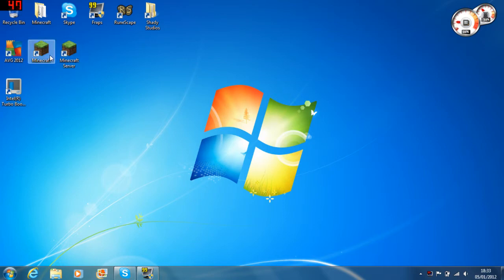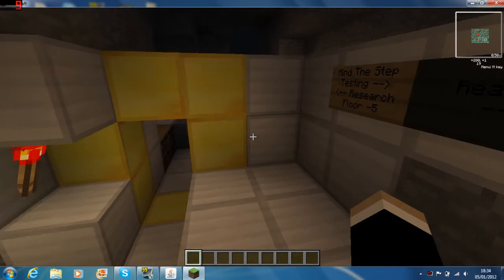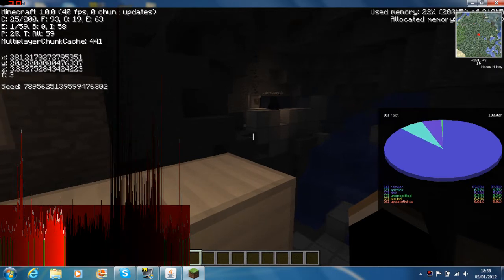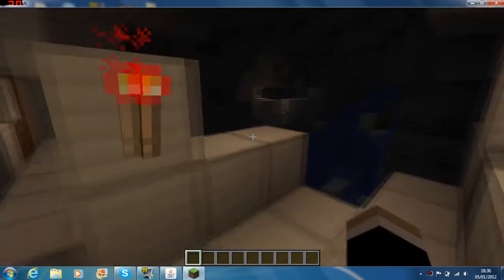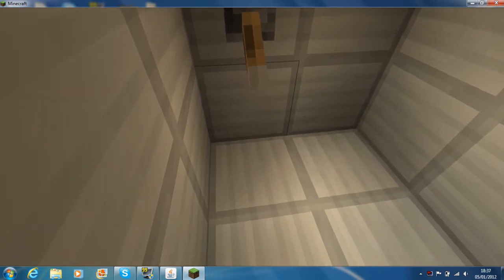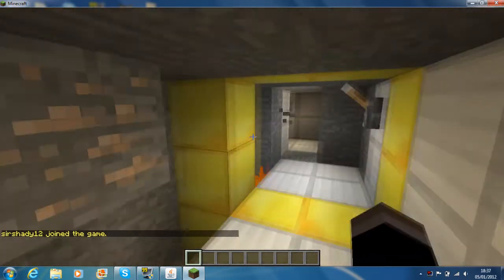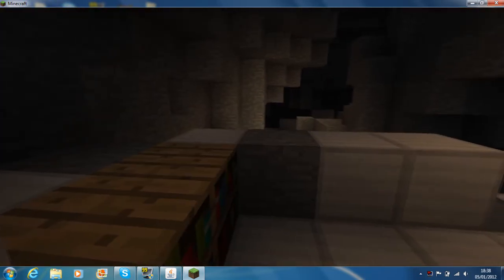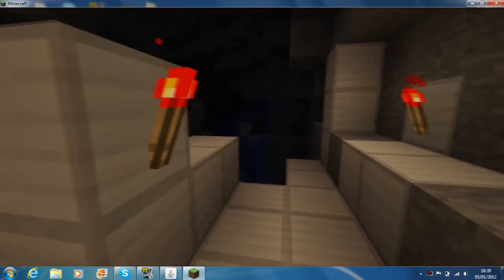S.A.S Missions: Bloopers/Behind the Scenes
Behind the scenes of S.A.S Missions with Callum and Josh Randomly talking about stuff!
with some funny Bloopers!